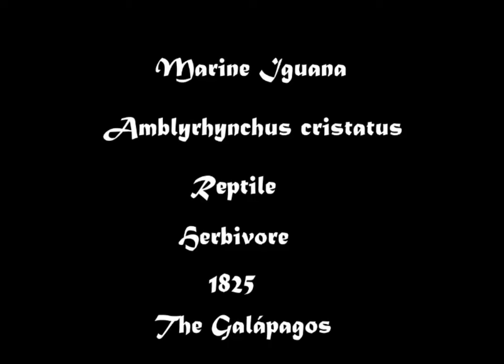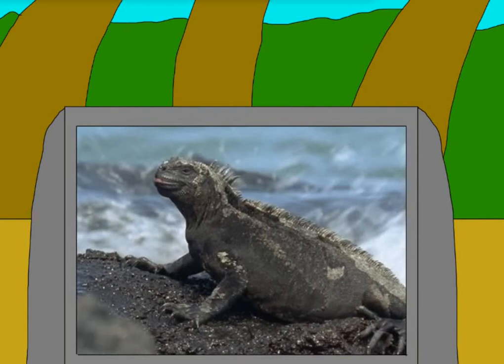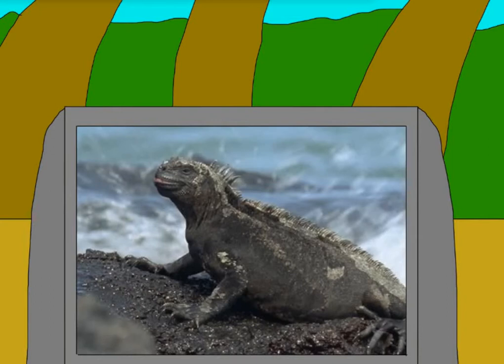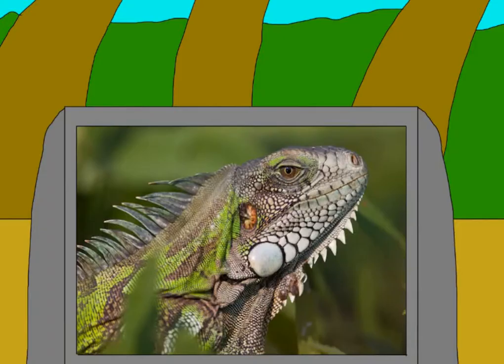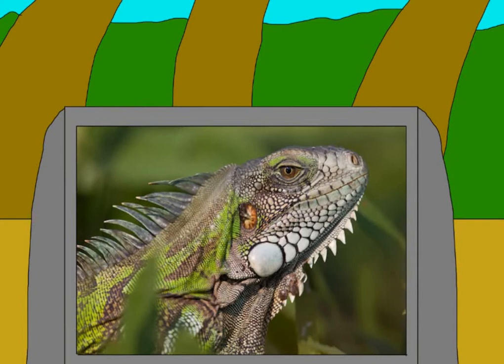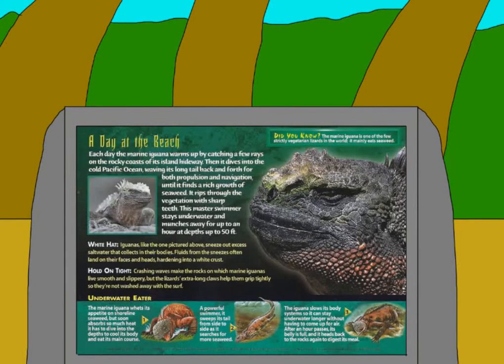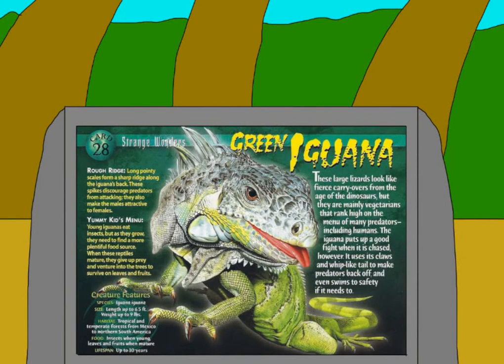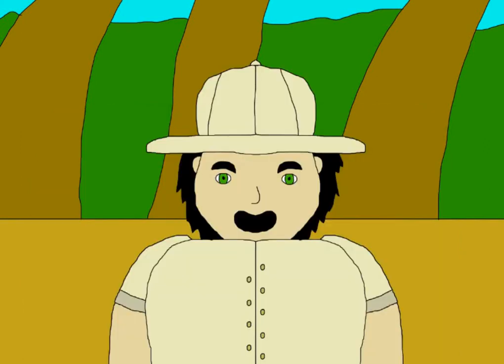Strange Wonders Episode 8.Iguanas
Would you eat an Iguana?